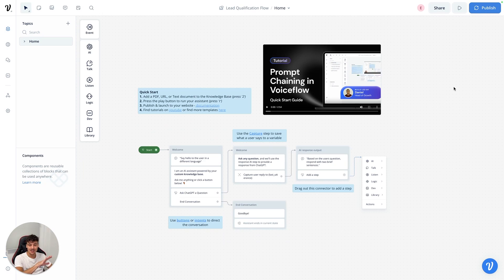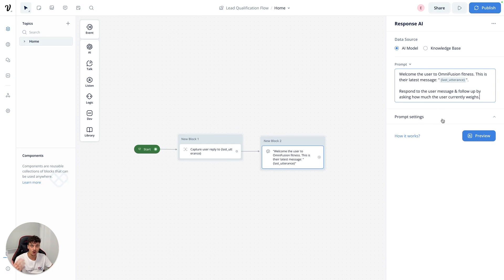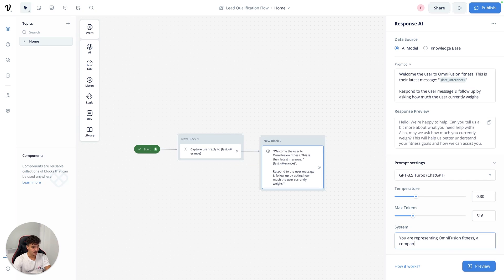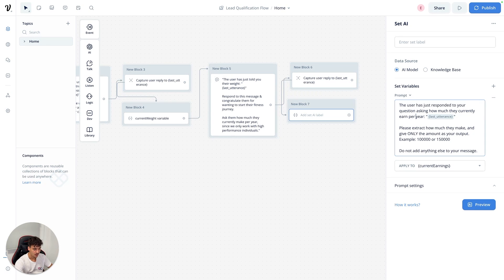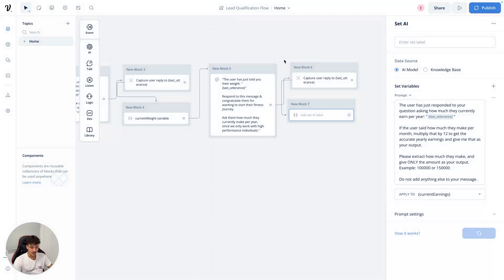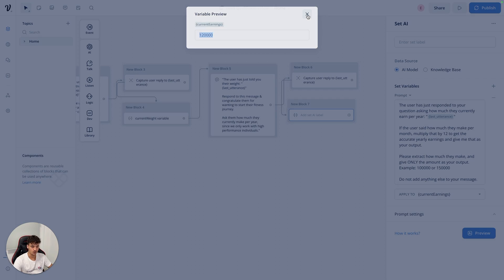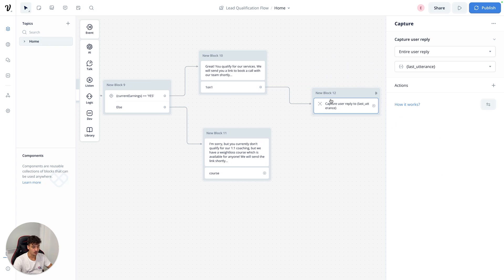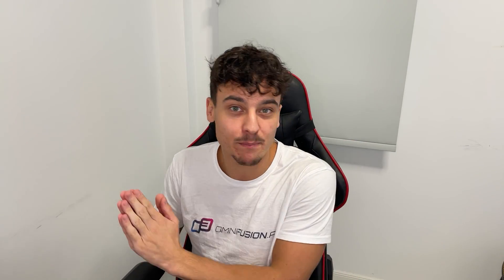Building An AI Lead Qualifying Chatbot Using Voiceflow (FREE Template)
Building an AI lead qualifying chatbot in Voiceflow from scratch. AI lead qualification bots are powerful and today we will be using Voiceflow to build a lead qualification chatbot that qualifies leads based on certain criteria.

00:00 - Intro
00:31 - Lead Qualifying Chatbot in Voiceflow
15:37 - Outro